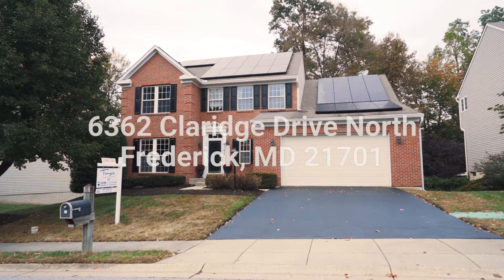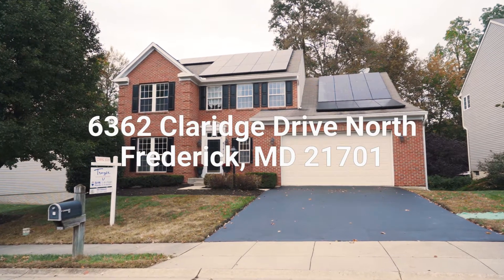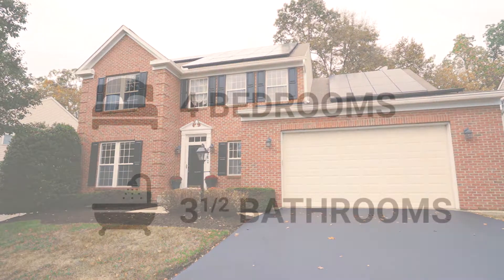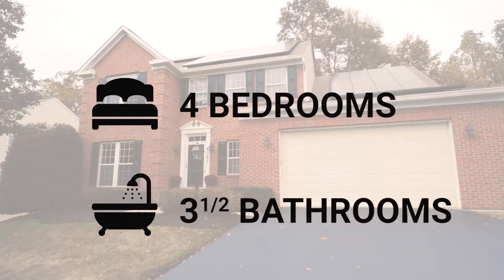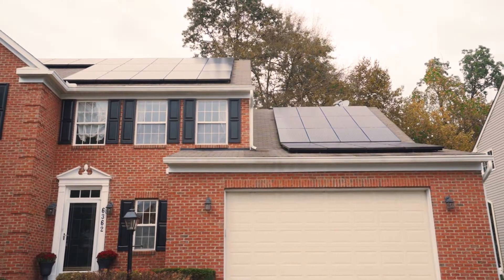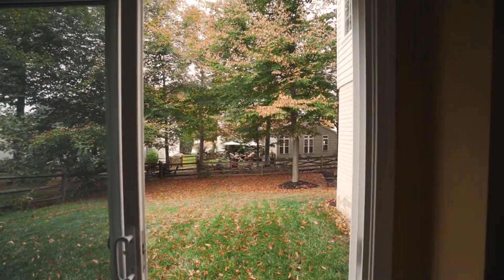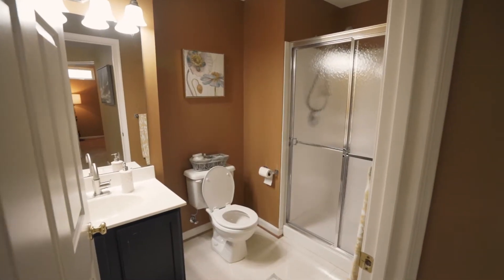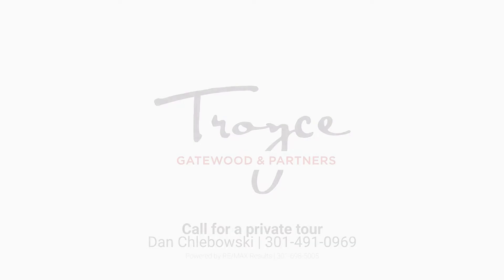6362 Claridge Drive North, Frederick, MD 21701